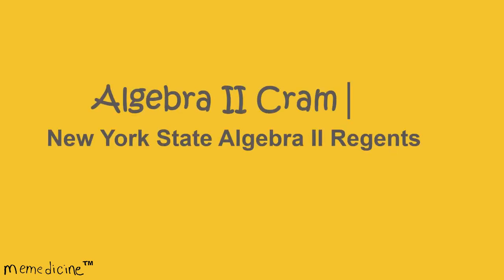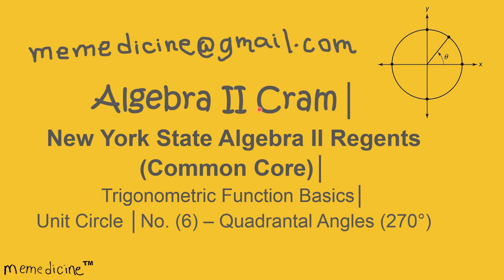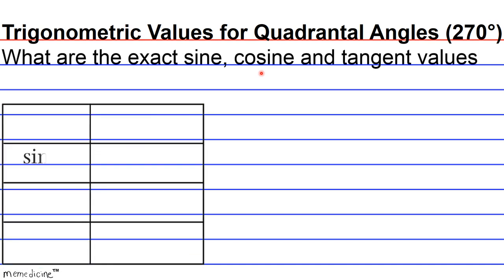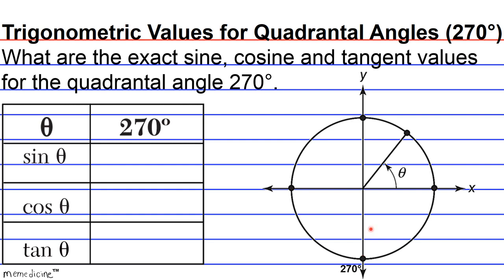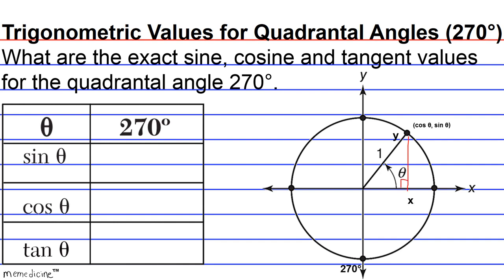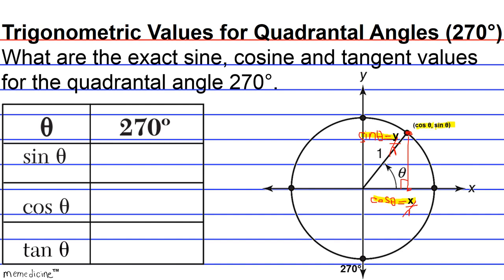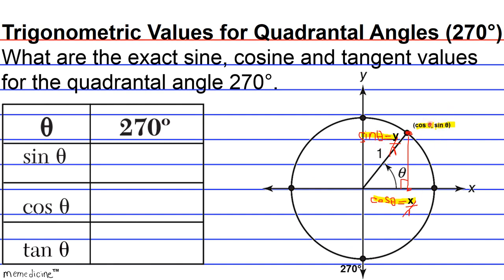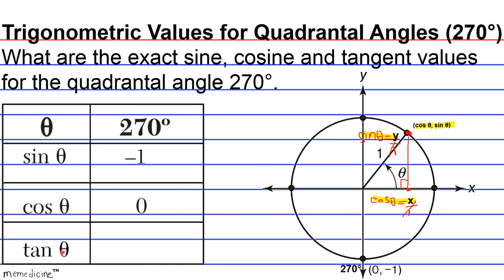Geometry Cram│ New York Regents Trigonometry (Basics)│No.(6) Unit Circle – Quadrantal Angle (270°)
Algebra 2 Cram (Common Core)│ The University of the State of New York REGENTS HIGH SCHOOL EXAMINATION ALGEBRA II (Common Core)│Trigonometric Function Basics │ Unit Circle │No. (6) - Quadrantal Angles (270°)

This deck of cards discusses the following key concepts concisely:
unit circle,
radius,
hypotenuse,
Quadrant 2,
Standard Position,
θ,
sin θ,
cos θ,
tan θ,
terminal side of angle,
x-coordinate,
y-coordinate,
quadrantal angle,
270°,

-PSAT: Preliminary Scholastic Aptitude Test
-GED: General Educational Development Test
-HiSET: High School Equivalency Test (Mathematics)